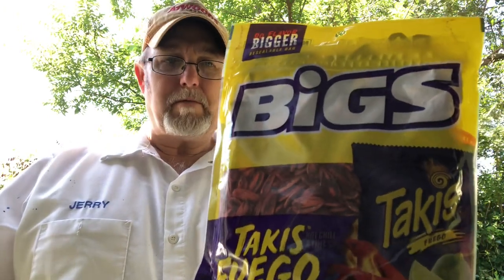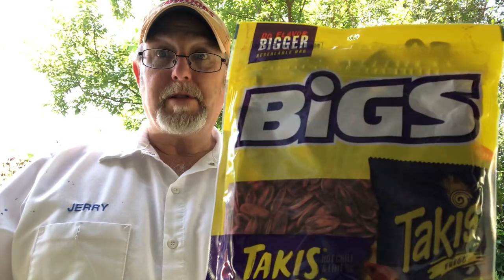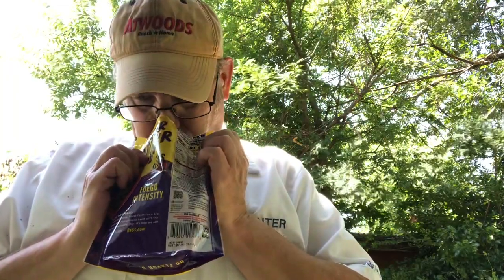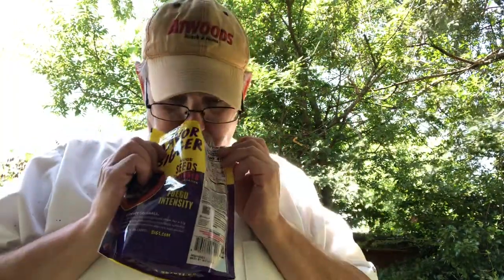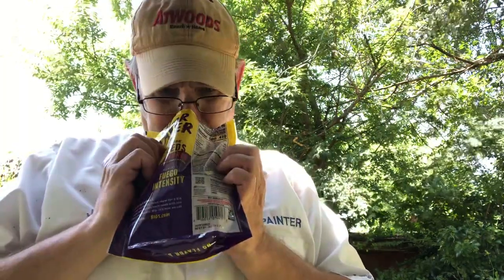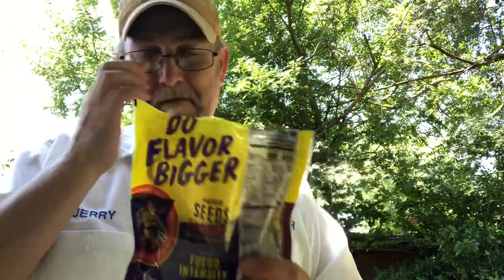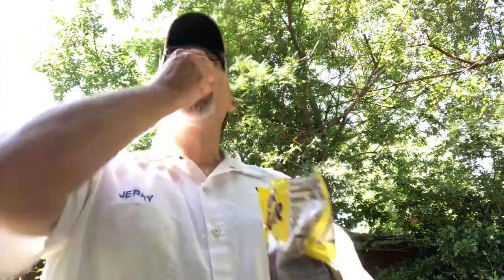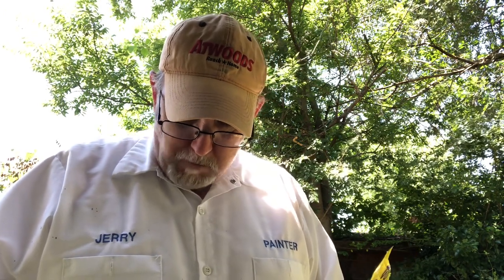Bigs Takis Fuego Flavor ( Hot Chili & Lime) Sunflower Seeds # The Beer Review Guy